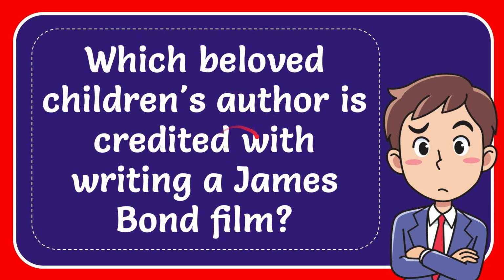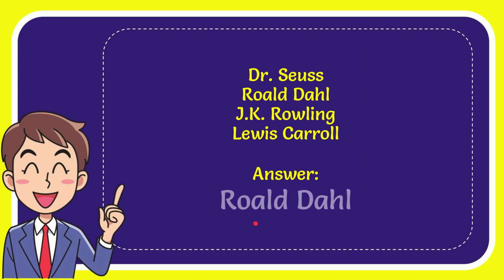Which beloved children's author is credited with writing a James Bond film? Answer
Roald Dahl, known for his iconic children's books like "Charlie and the Chocolate Factory" and "Matilda," is credited with writing a screenplay for a James Bond film. In 1967, Dahl worked on the screenplay for "You Only Live Twice," a movie based on Ian Fleming's James Bond novel of the same name. This collaboration showcased Dahl's versatility and talent in storytelling across different genres and mediums.

Despite being primarily celebrated for his imaginative and whimsical children's literature, Dahl's foray into the world of James Bond demonstrated his ability to engage audiences of all ages through his narrative skills. His adaptation of Fleming's spy thriller for the silver screen added a unique touch to the James Bond franchise, highlighting Dahl's creative prowess beyond the realm of children's stories. The success of "You Only Live Twice" underscored Dahl's capacity to captivate viewers with his compelling storytelling, regardless of the audience's age group.

Dahl's involvement in the James Bond film marked a significant milestone in his career, showcasing his adaptability and creativity as a writer. His contribution to "You Only Live Twice" not only expanded his artistic repertoire but also left a lasting impact on the cinematic world. Through this collaboration, Dahl demonstrated his ability to bring his imaginative storytelling style to a broader audience, solidifying his reputation as a versatile and talented author capable of transcending genres and captivating diverse audiences.

Roald Dahl's work on the James Bond film "You Only Live Twice" stands as a testament to his enduring influence and creative genius. His screenplay for the movie remains a noteworthy aspect of his legacy, illustrating his ability to craft engaging narratives that resonate with audiences across different age groups and interests. Dahl's contribution to the James Bond franchise further solidified his reputation as a beloved and versatile storyteller with a lasting impact on both literature and film.